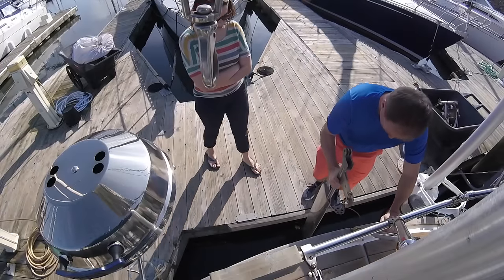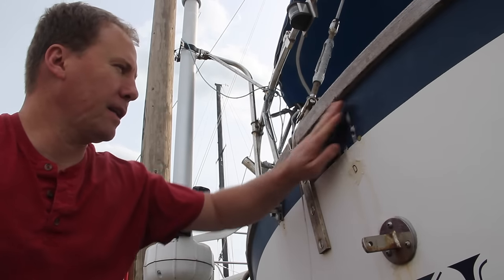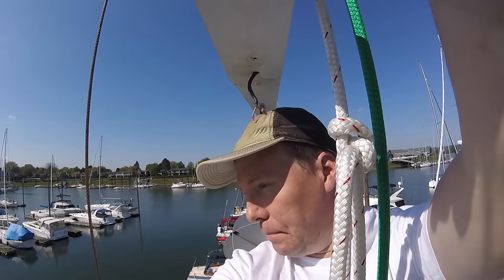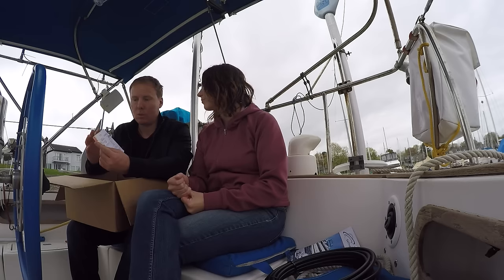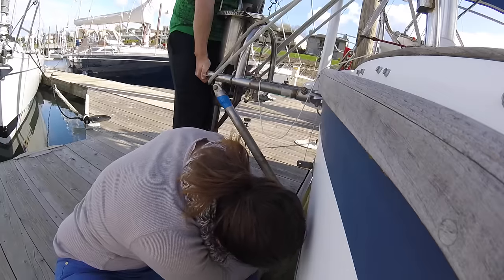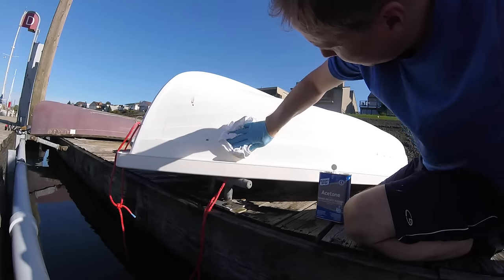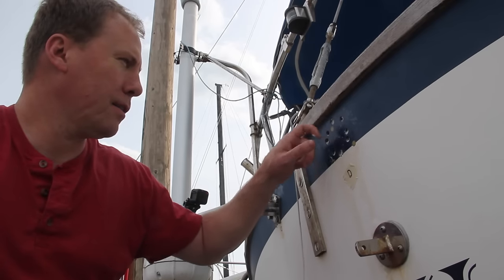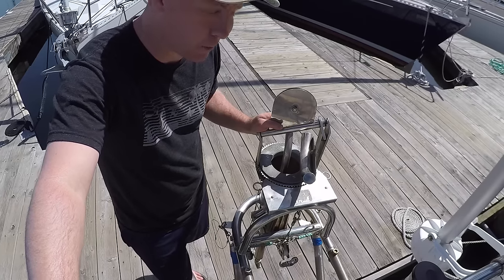THE VANE OF OUR EXISTENCE [Adventure #11]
Oh my gosh! What a project installing this windvane has been. I guess that’s the tradeoff for a really good deal. Join us as we start to drill holes in our boat, and realize that they’re in the wrong spot… (whoops) And then drill some more holes, fill the extra holes, and finally get the windvane almost all the way together! We also get to go out and do some great sailing here on the Columbia river and enjoy the sunny, windy Spring days. So fun to get away from the projects for a bit. Have a watch! :)

Oh, and if you're interested in joining us as crew for the passage from the Oregon Coast down to Southern California, you can get in touch with us

Sunny
Stealth Groover
Kawai Kitsune hi
Pyro Flow
Whimsy Groove
Savannah Sketch

Footage from April 2016